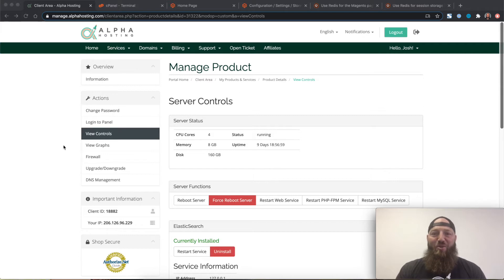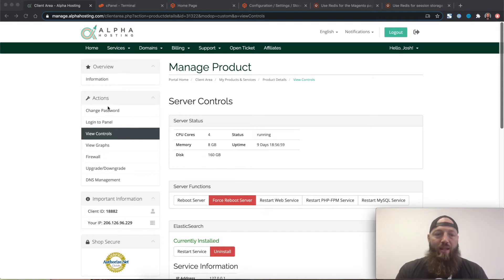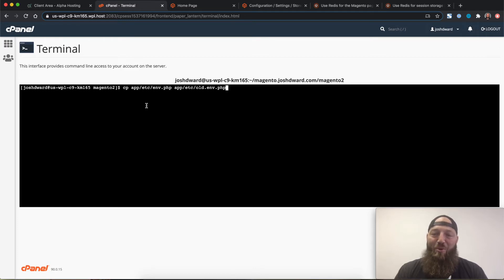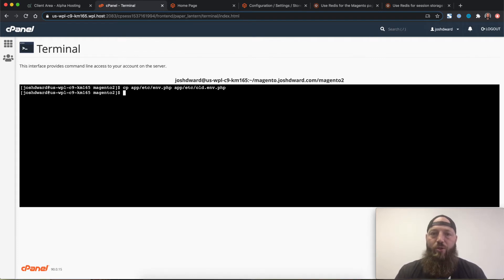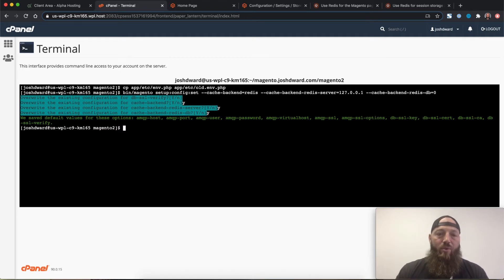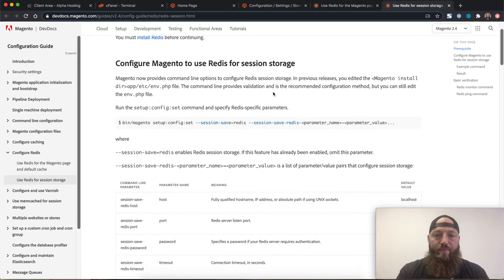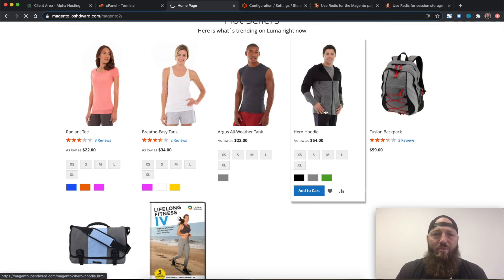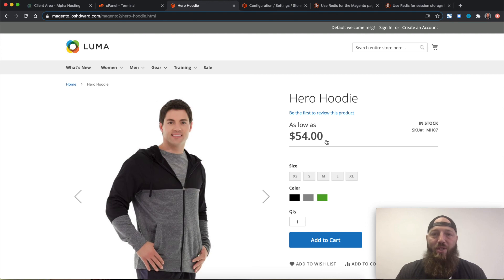How to Install Redis with Magento 2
In this video we will cover how to install Redis with Magento 2. We're using a base install of both Redis and Magento 2 on an Alpha Hosting Mercury package for the demo.

I've included the commands we run in our terminal window and links to the Magento documentation we reference below.

- We always suggest making changes like this on a staging or development site. Setting up caching on a live site can be dangerous. At least make a quick backup of your site.

- You'll need to install Redis. At Alpha Hosting that's a quick button click from the client portal.

- Next, open a terminal window and login to the server. I'm using the cPanel terminal window, but feel free to use the terminal client of your choice.

- In the terminal window navigate to your Magento 2 home directory.

- We'll need to edit the env.php file so that Magento 2 knows to use Redis for default, page, and session caching. Let's make a quick copy of that file first using the following command:

cp /app/etc/env.php /app/etc/old.env.php

- Next we'll edit the env.php file using a series of commands. It's best to use commands instead of inline editing of the file. Using commands you won't mess up the syntax and you'll get a confirmation message when you're done. You can find these commands along with more info about Redis and Magento on the Magento DevDocs Site.

- Run the following command for setting up Redis as the default cache:

bin/magento setup:config:set --cache-backend=redis --cache-backend-redis-server=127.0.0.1 --cache-backend-redis-db=0

- Run the following command for setting up Redis as the page cache:

bin/magento setup:config:set --page-cache=redis --page-cache-redis-server=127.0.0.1 --page-cache-redis-db=1

- Run the following command for setting up Redis as the session cache:

bin/magento setup:config:set --session-save=redis --session-save-redis-host=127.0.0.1 --session-save-redis-log-level=4 --session-save-redis-db=2

That's it! You can run some test commands outlined in the DevDocs we linked above to confirm everything is setup correctly. In the video I do a very basic test visiting a page twice to show a speed enhancement.